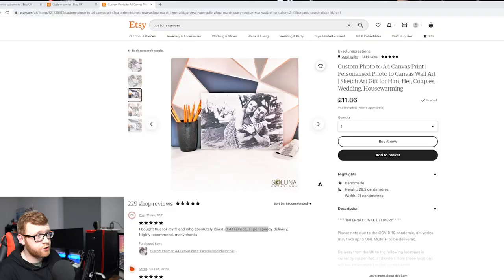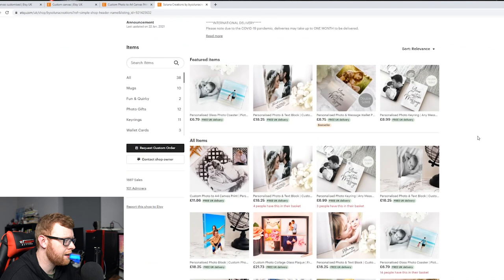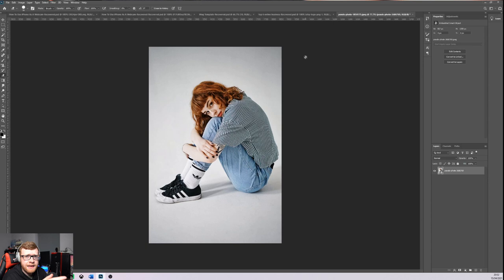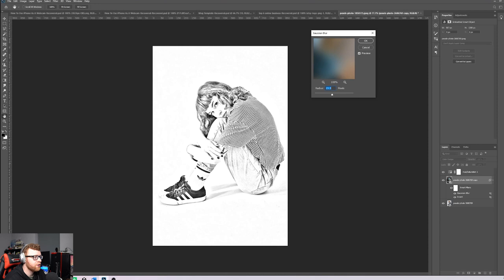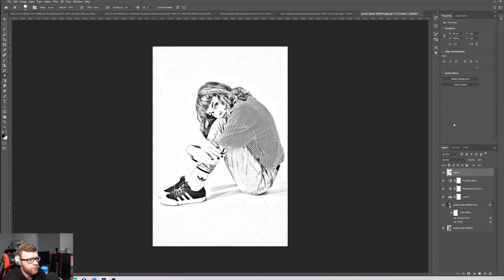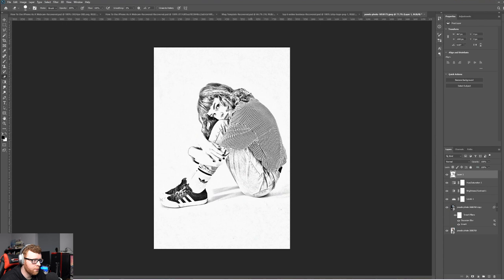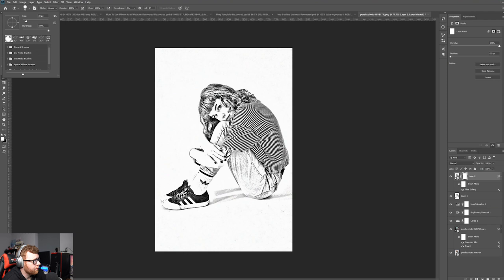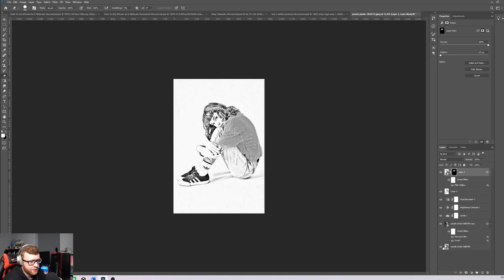FINDING $30K+ ETSY DESIGN + RECREATING IT IN UNDER 5 MINS